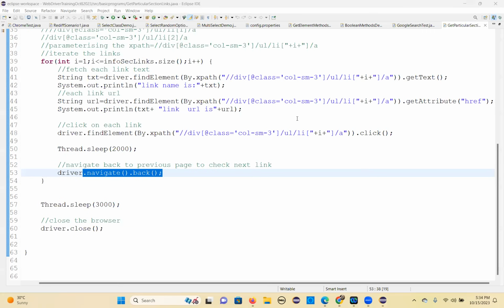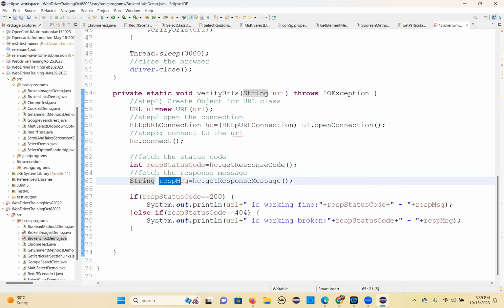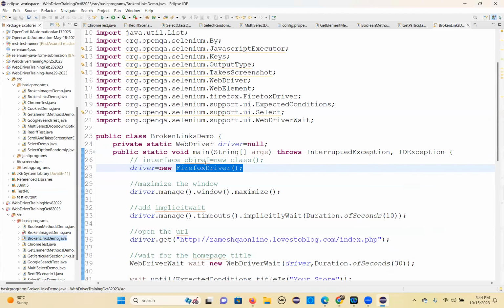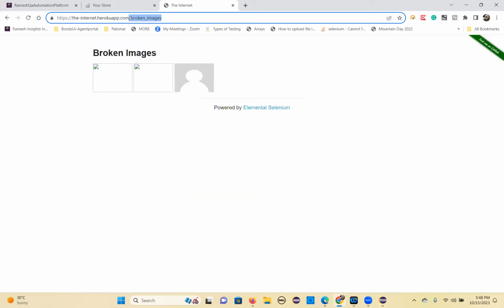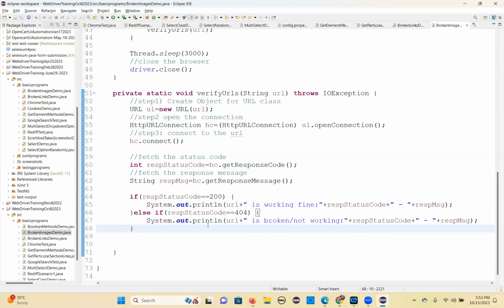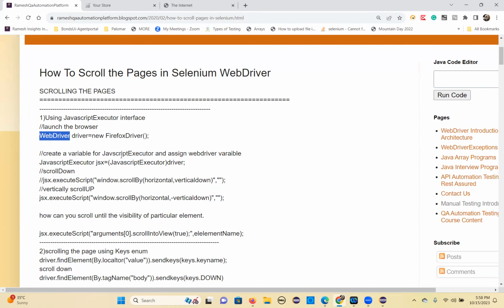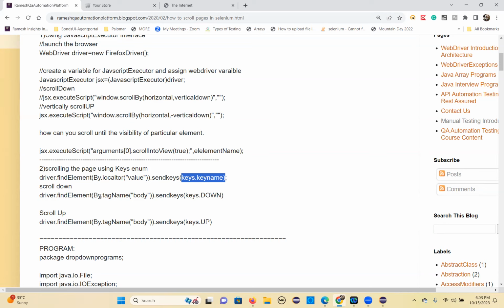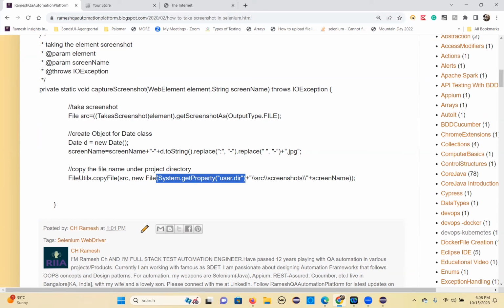Selenium BrokenLinks Broken Images ScrollThepages TakesScreenshottheory Oct 15 2023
Selenium BrokenLinks Broken Images
ScrollThepages
TakesScreenshot theory